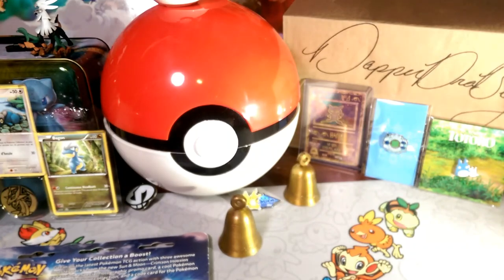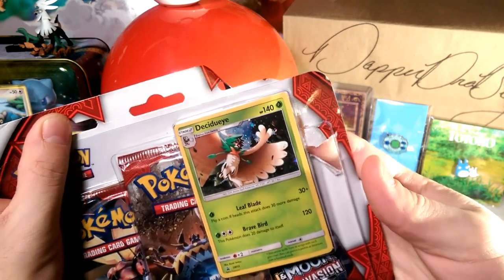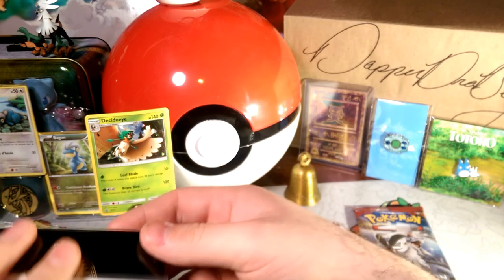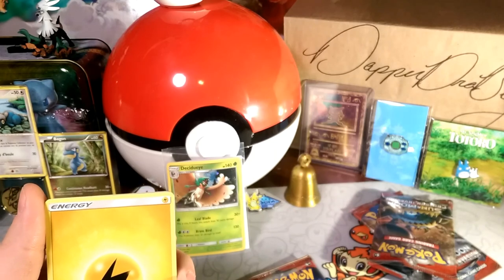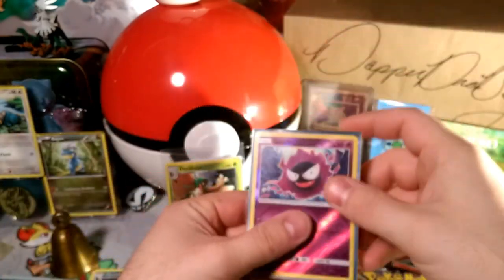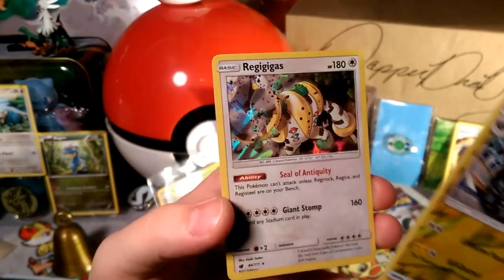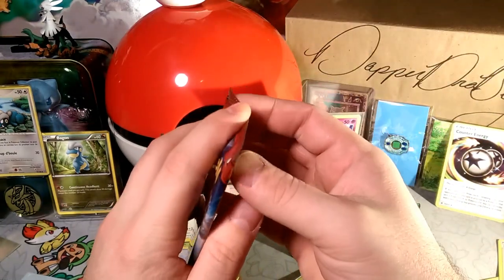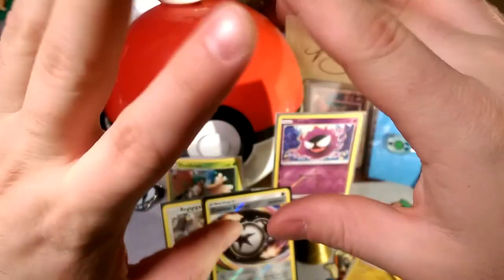Decidueye 3 pack Invasion Blister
Alola Dapper friends, DapperDraby here with you today to bring you another Pokémon tcg pack opening. Back to regular uploads today. Leading up to a big opening this weekend we have a 3 pack blister today. Let's see if we can hit some luck in the Crimson Invasion Blister pack.